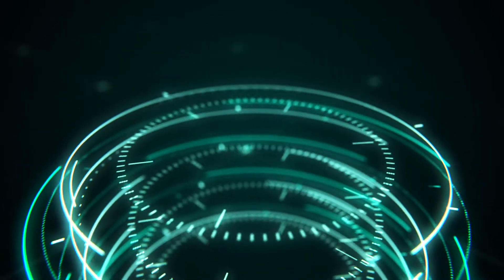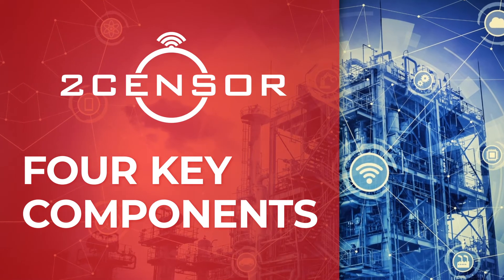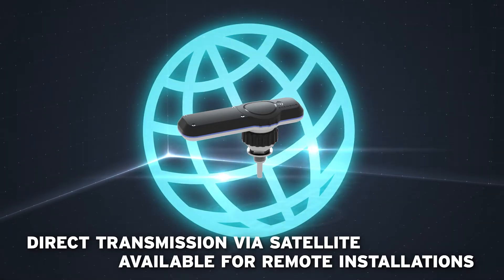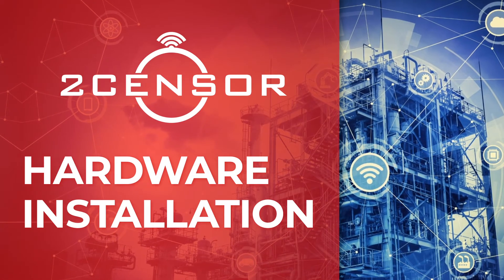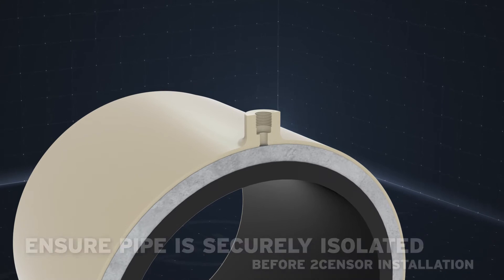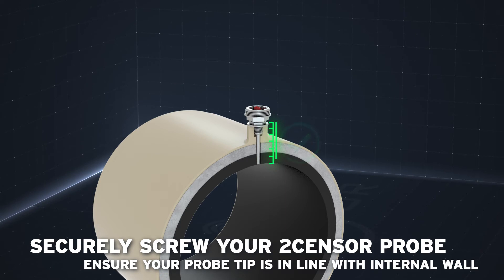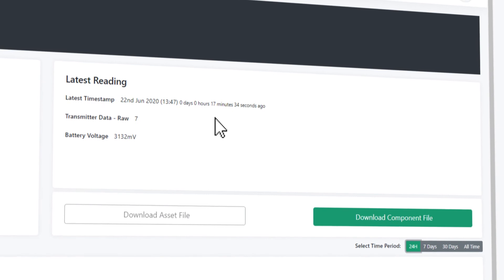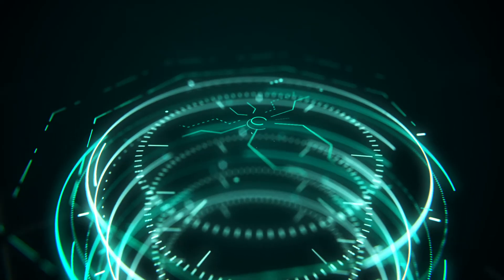2CENSOR Overview/Installation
2Censor Overview and Installation